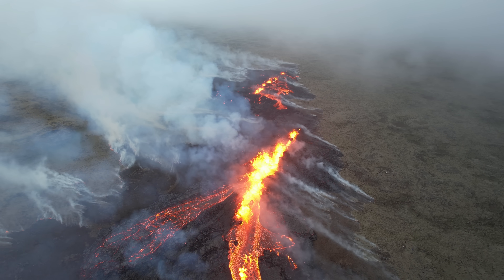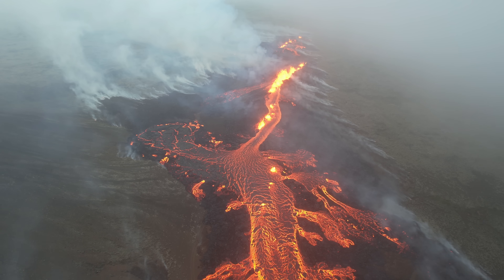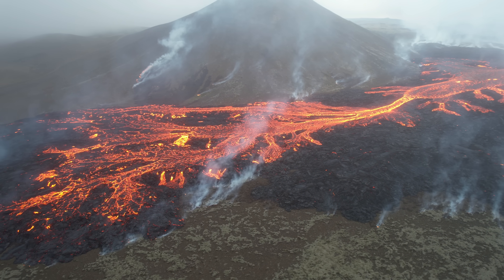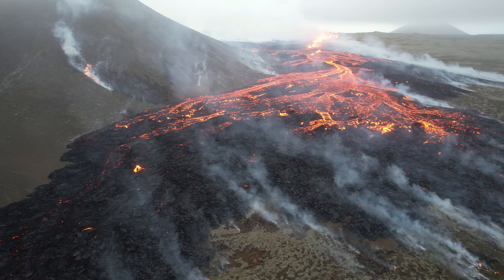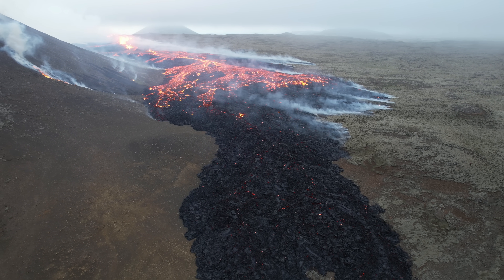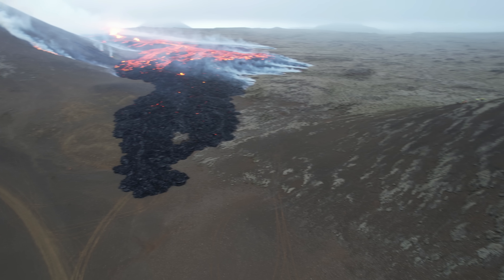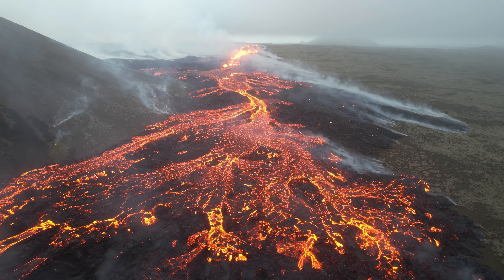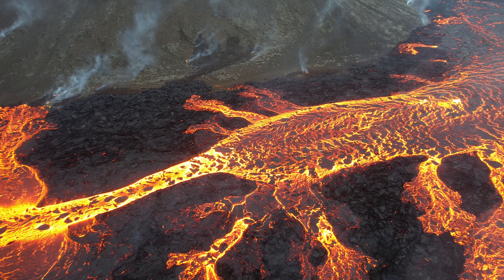New eruption site in Iceland scanned with drone: view to the south, where all lava goes to. 10.07.23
Here is the first part of my first drone launch at the new eruption site. There will be 4 drone videos from the first day. This is the view from thr south. 4K. DJI Air 2S.